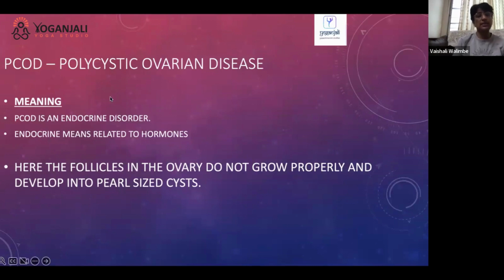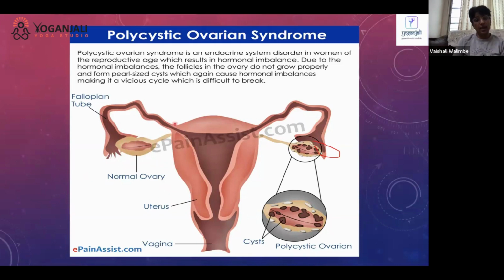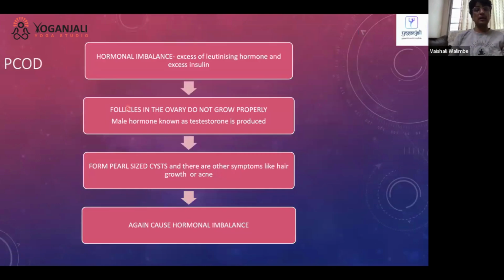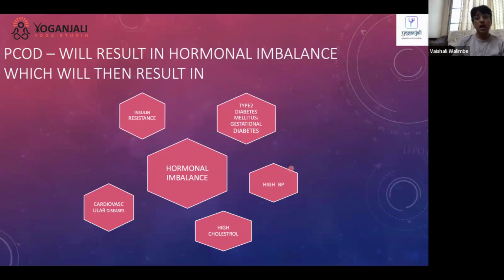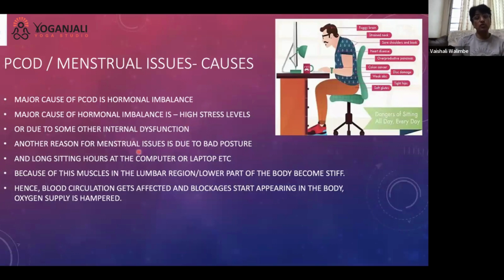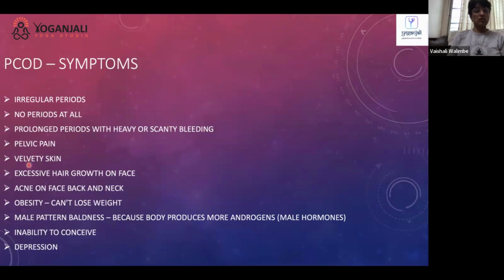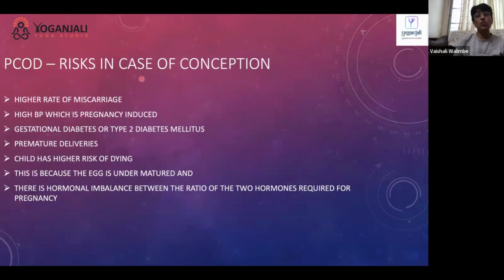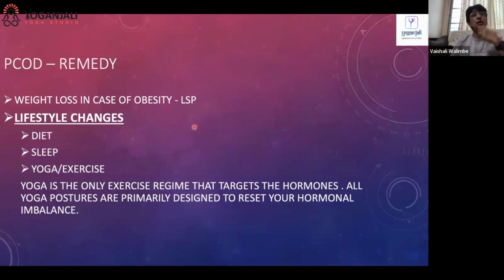Part-1 Menstrual Disorder